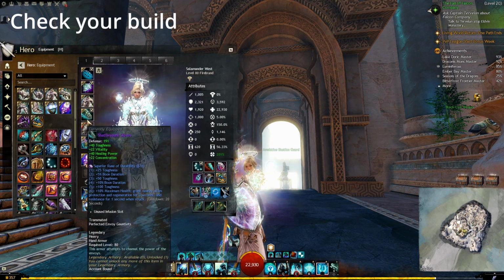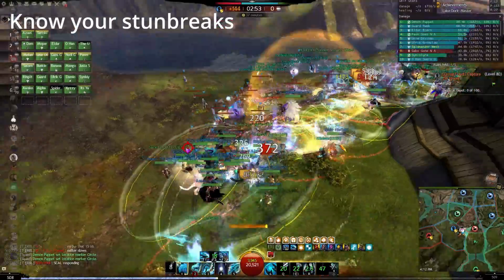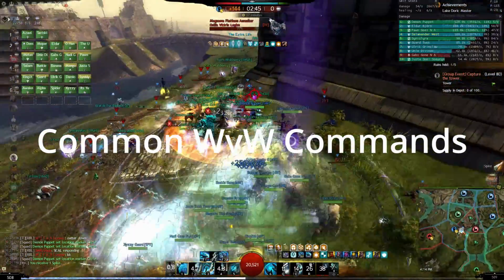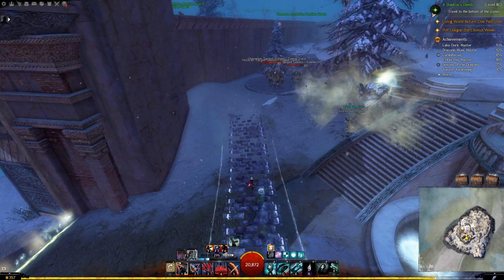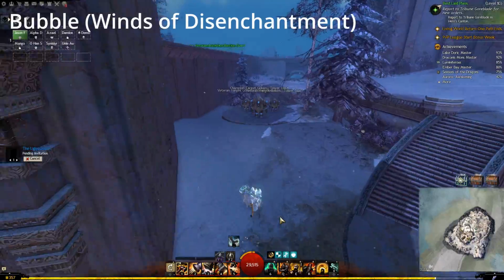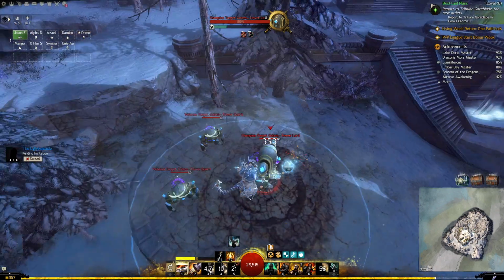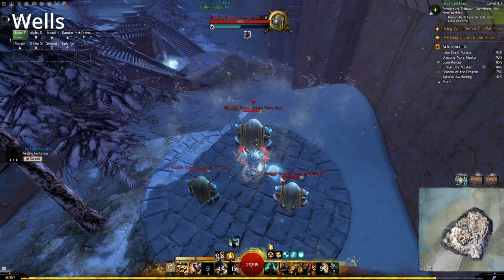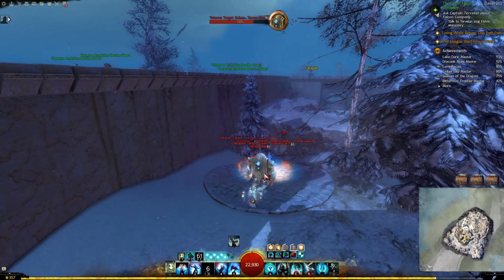Intro to WvW - Tips and Common Commands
A brief introduction to WvW for new players (In depth WvW intro video will come out eventually).

Special thanks to Kriff, Puppet, and Ulrik for letting me use raid footage!